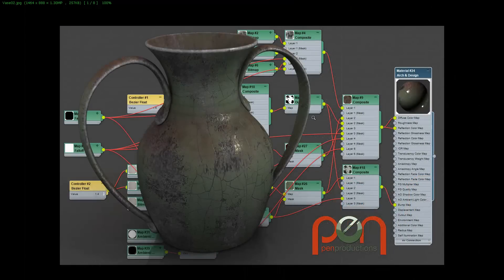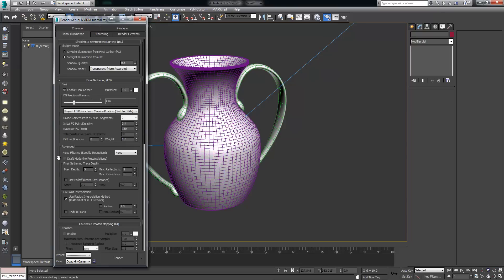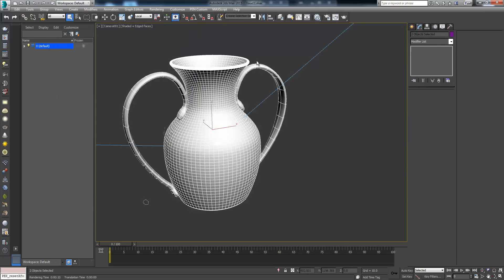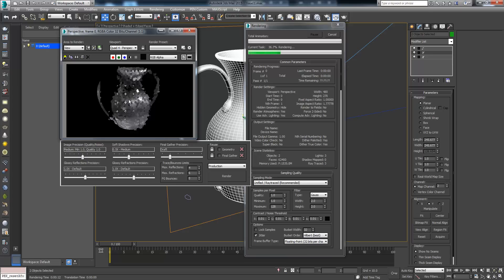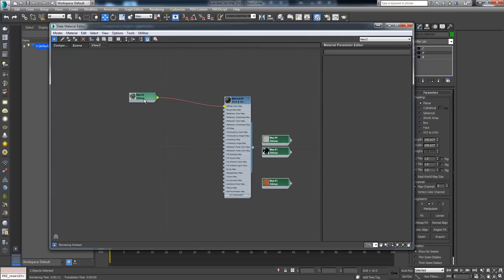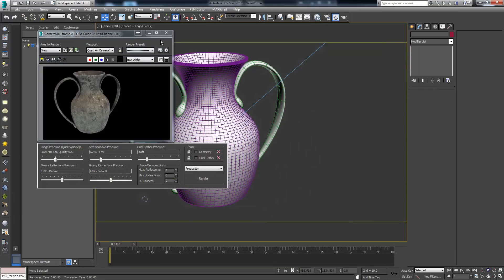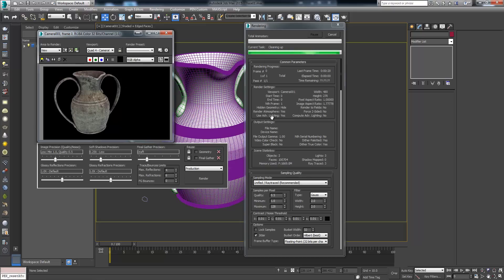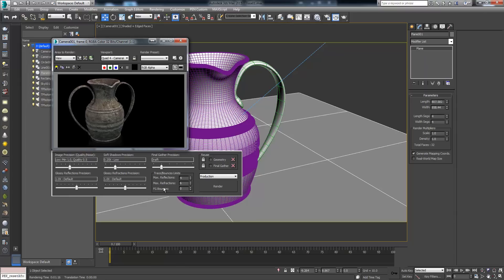Blended Box Mapping Vase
Blended box mapping a vase.